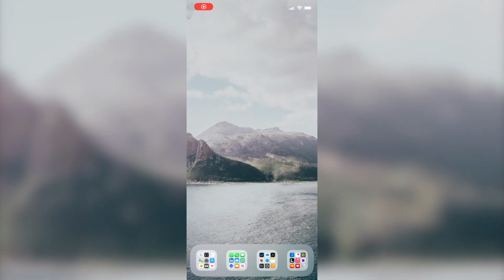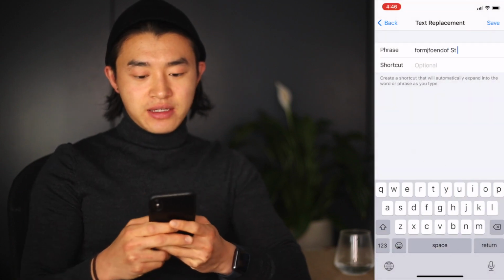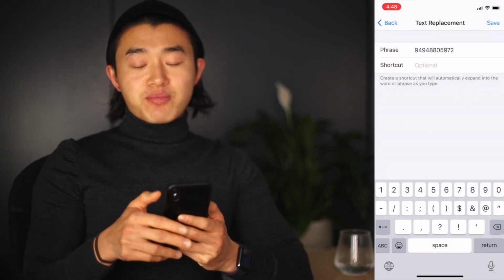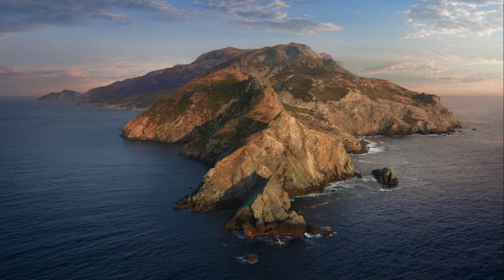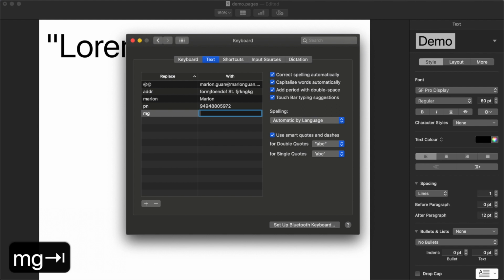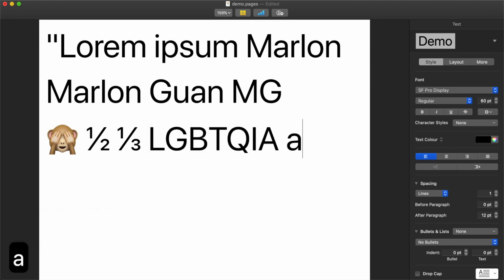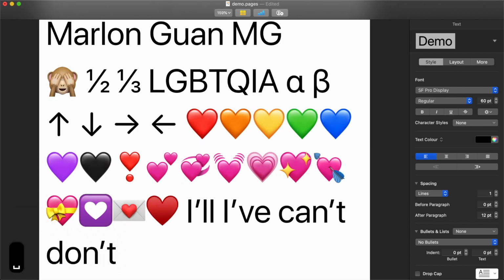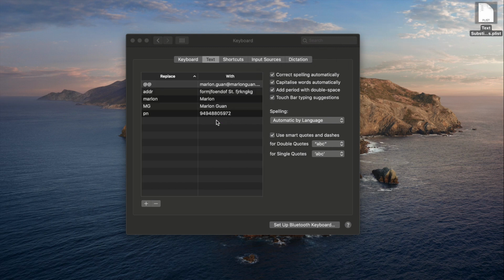This trick will speed up your typing speed | How to Be a Pro Typer ep1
How to Use TextReplacement (userdictionary,)Feature Like a Pro in iOS and macOS (00:00)
i. Know the Basics
00:08 – The Basics
01:09 – Quickly Type Home Address
01:45 – Quickly Type Phone Number

ii. Advanced Usage
02:12 –Sync with Apple ID, Doesn’t Even Need iCloud
02:22 – Type Proper Nouns Properly
03:46 – Effortlessly Type Any Emoji Or Other Characters

iii. Pro Feature
04:31 – How To Save The List Everywhere You Go